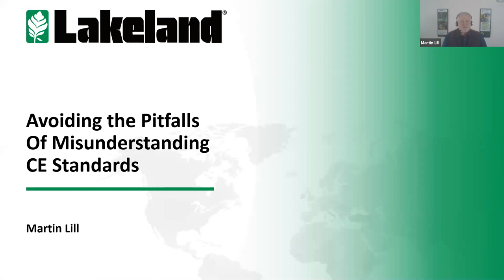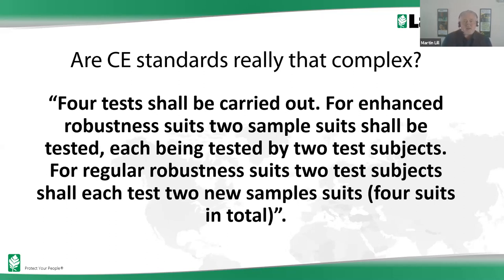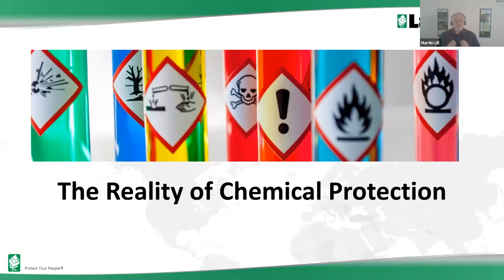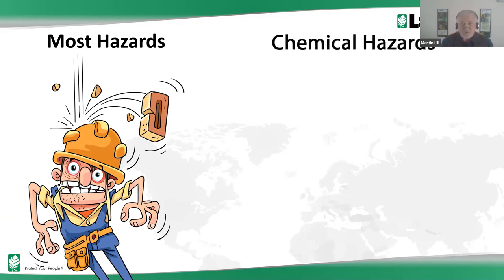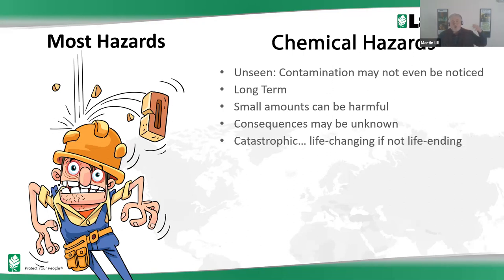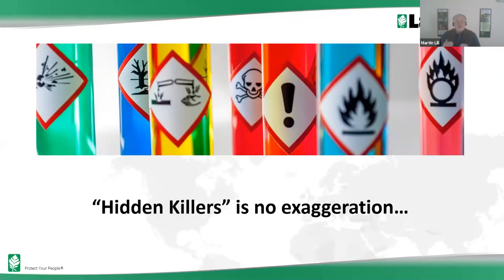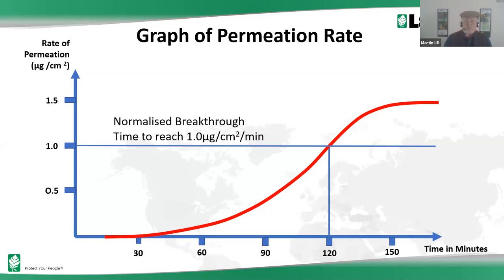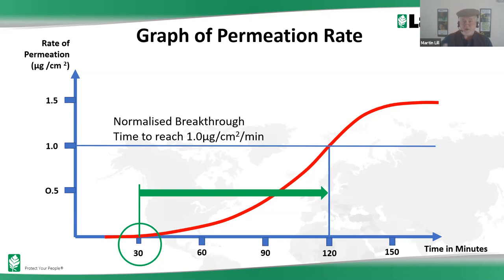HSI Magazine - Webinar with Martin Lill, Lakeland Industries - Chemical Protective Clothing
Avoiding the pitfalls of misunderstanding CE standards of chemical protective clothing.

In this webinar Martin Lill - Director of International Marketing at Lakeland Industries explains, using examples, how simple misunderstandings of some standards can have catastrophic consequences and suggests what safety managers can do about it.